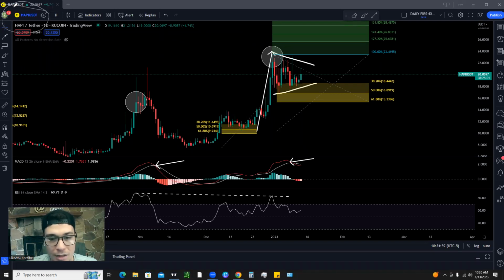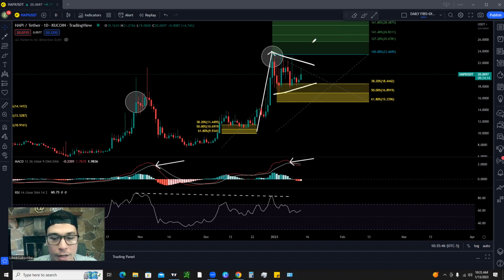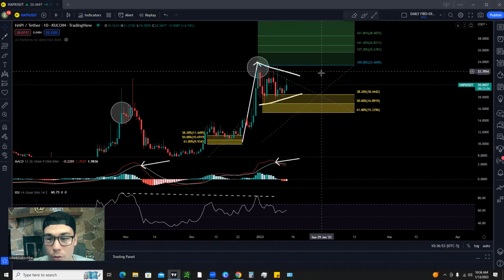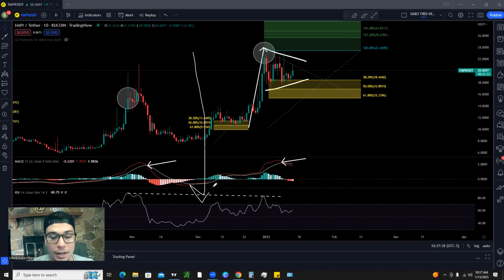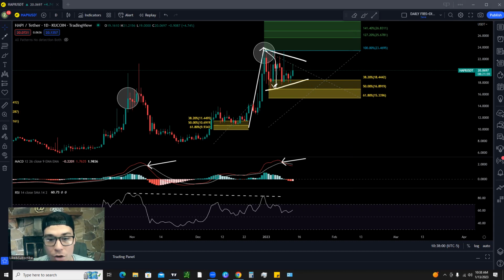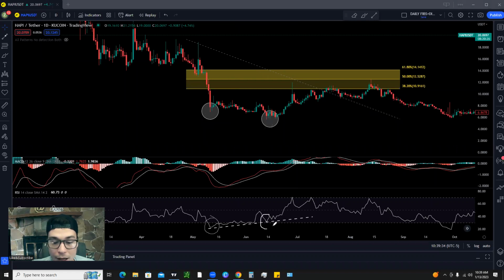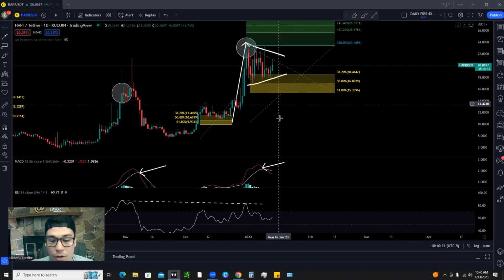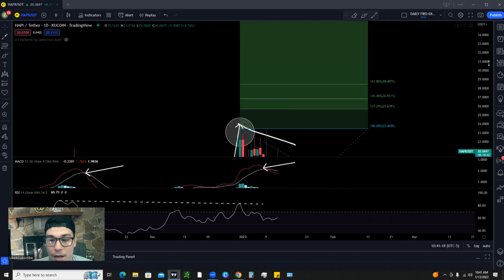🚨 Hapi Protocol (HAPI) Crypto Coin 🚨 - *Here's The Scoop*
How does the cryptocurrency perform to other altcoins? Is HAPI a good investment? Should you buy the HAPI coin?